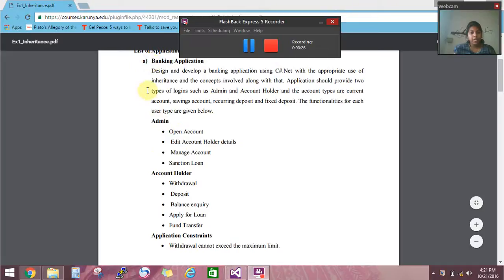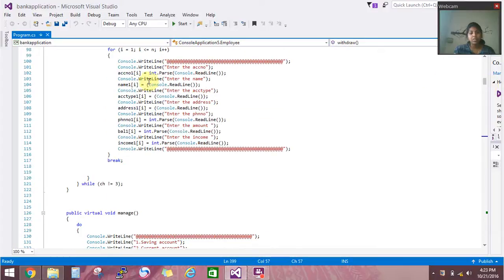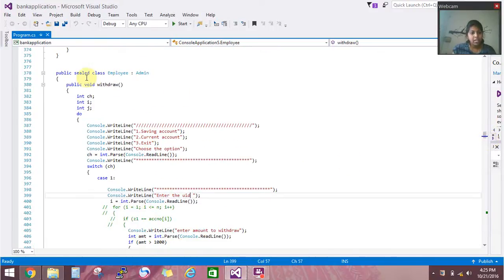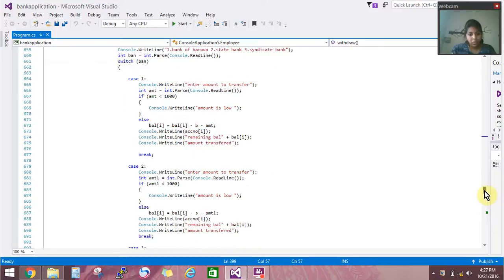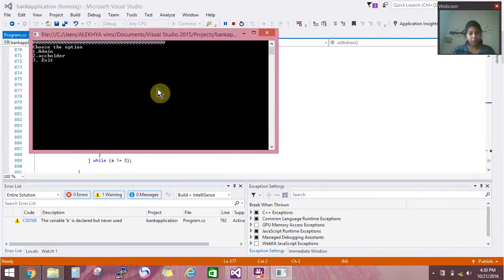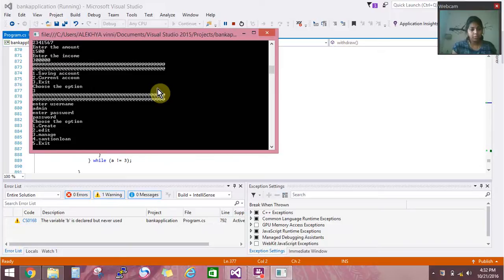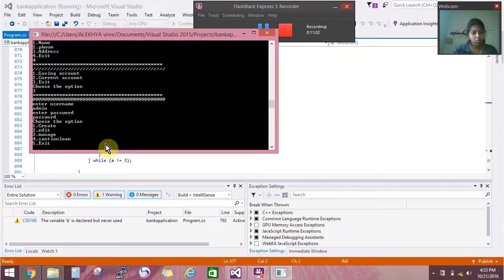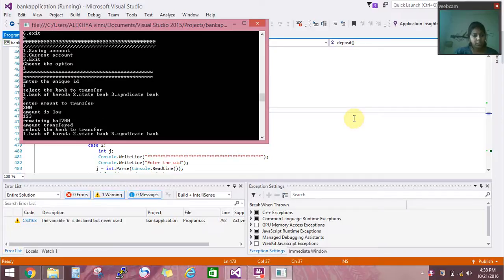ex-1 INHERITANCE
Implementation inheritance, interface inheritance, abstract class, sealed keyword, method
overriding, method hiding, Properties, base keyword in overriding and constructor